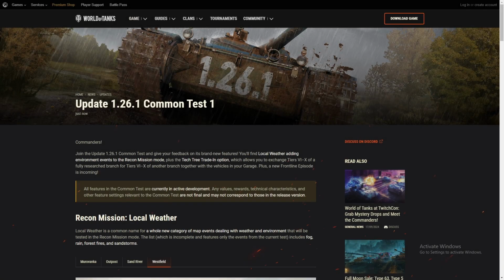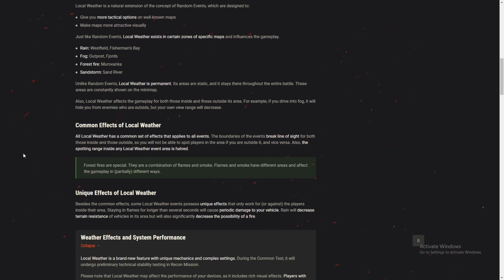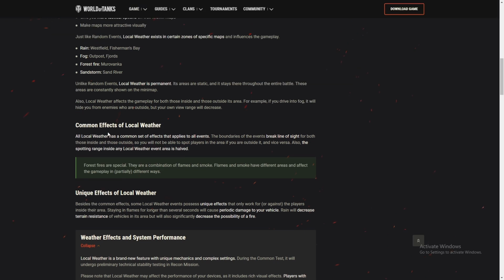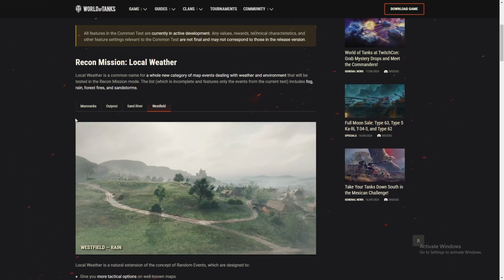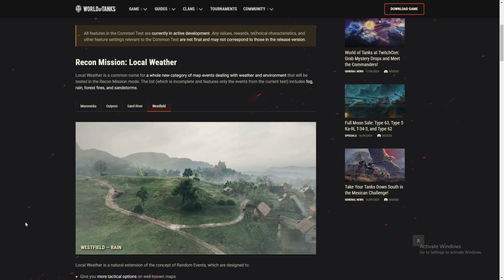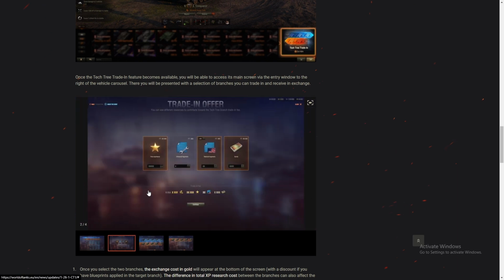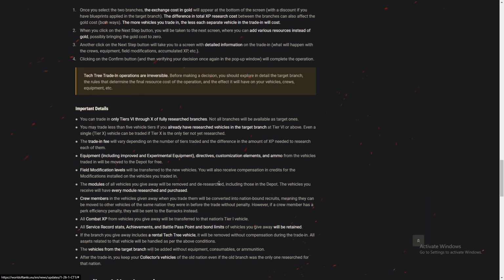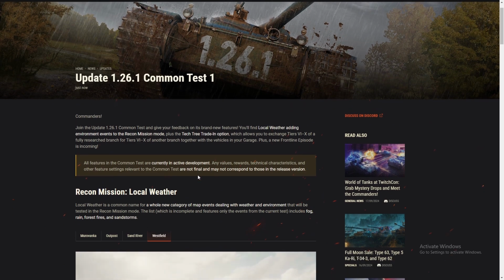Live Weather Event Test | Recon Mode Returns! | Tech Tree Trade-in | Update 1.26.1 | World of Tanks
Today we will be taking a look at the 1.26.1 Common Test including testing for all NEW live weather events and a new tech tree trade-in event!

Comment what you think about this news below!

As a student i live on caffeine so feel free to support me: